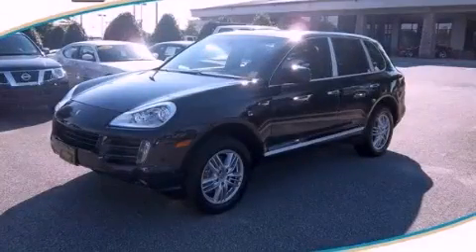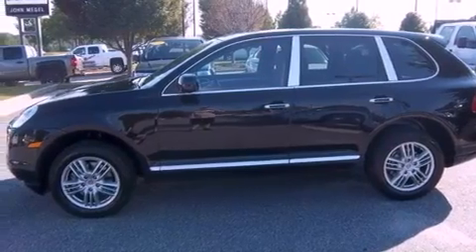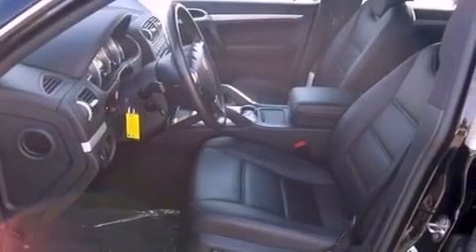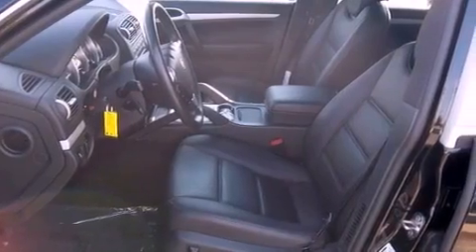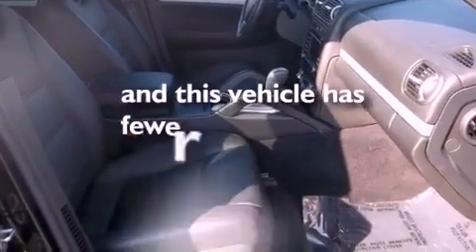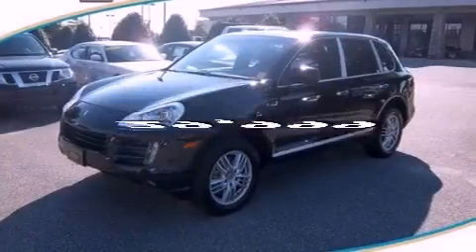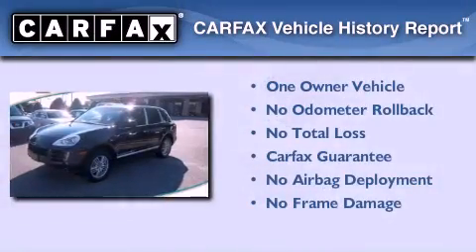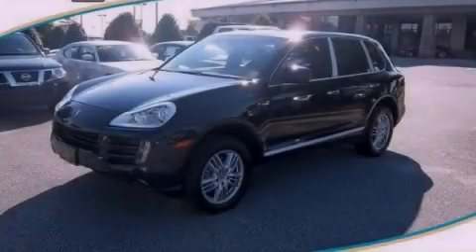2009 Porsche Cayenne Dawsonville GA 30534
Year : 2009
 Make : Porsche
 Model : Cayenne
 Engine : Gas V8 4.8L/293
 Trans . : Automatic
 Exterior : Black
 Miles : 29,999
 Interior : BLACK
 JOHN MEGEL CHEVROLET, LLC
 1392 Hwy 400 South
 Dawsonville , GA 30534
 Used 2009 Porsche Cayenne Dawsonville GA